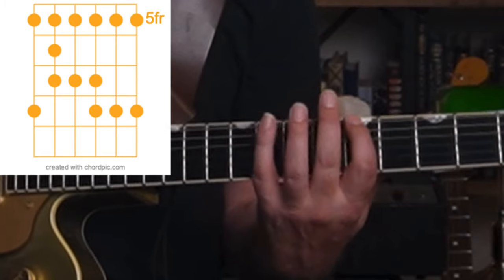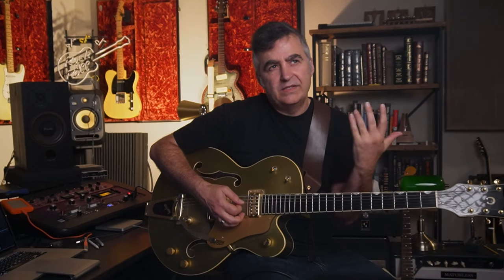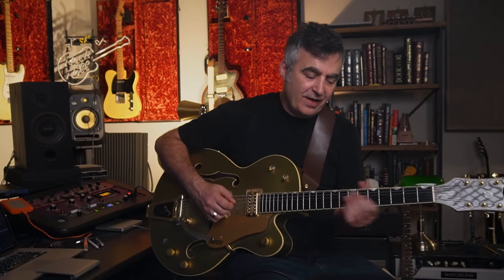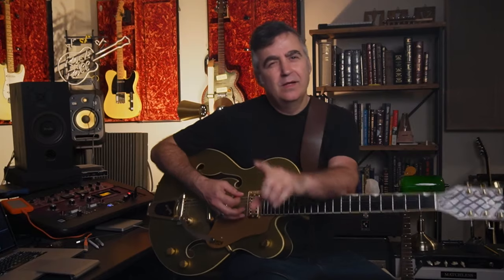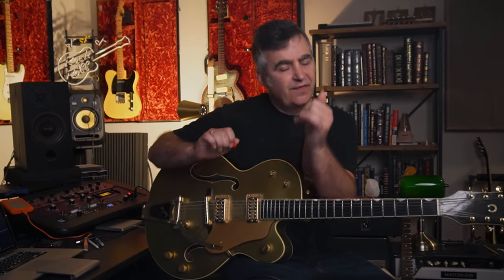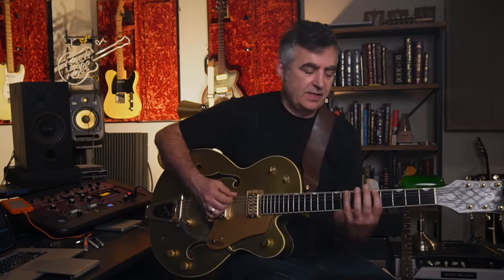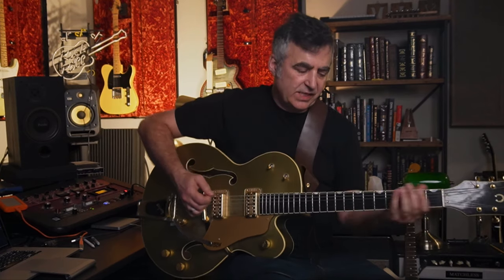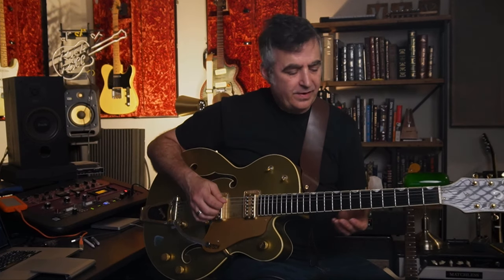Unlock Your Musical Potential: 4 Minor Scales You Must Know!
Every musician, whether beginner or seasoned professional, has a toolkit of essential scales that shape their sound. In this video, we dive deep into 4 fundamental minor scales that are pivotal in various genres of music. 🎶

🎵 What you'll learn in this video:

The four most critical minor scales.
Practical examples to master these scales quickly.
Which are the most important notes.
If you've ever felt like you're missing a piece of the musical puzzle, these scales might be the key. Join us on this musical journey and elevate your playing to new heights!

📌 Timestamps:
00:00 - Introduction
00:30 - Scale 1: The Blues Scale
02:30- Scale 2: Natural Minor Scale
03:40 - Scale 3: Dorian Scale (Mode)
04:40 - Scale 4: Harmonic Minor Scale